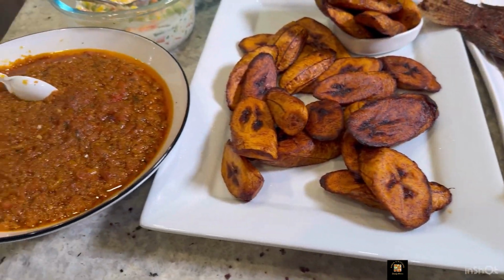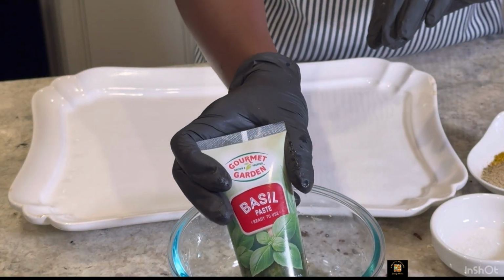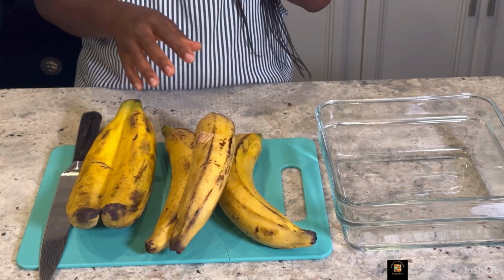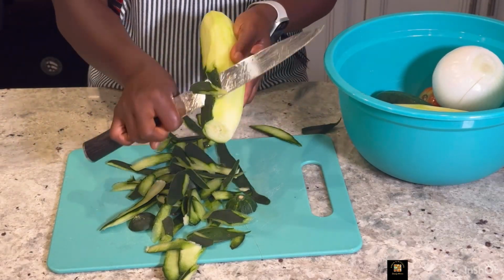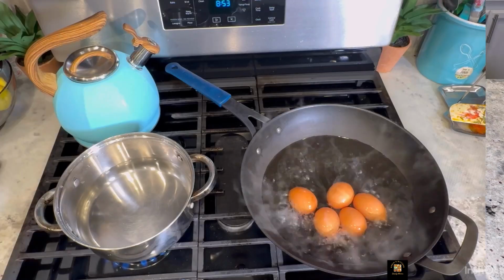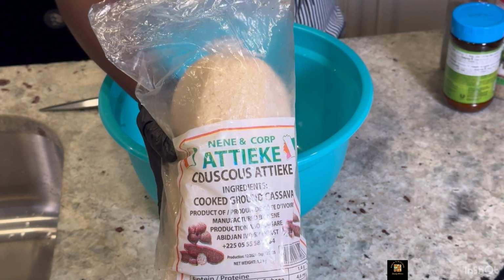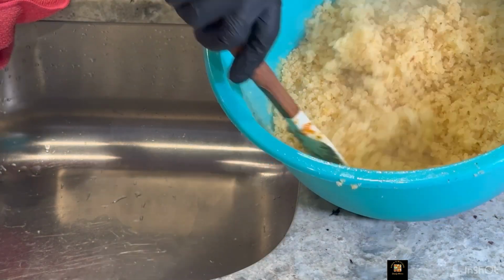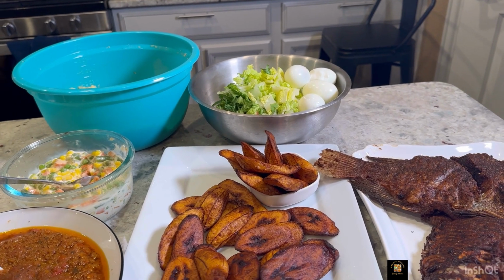How to Make Attieke: The Essential African Side Dish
Hey guys, Today, we're dividing into the world of Attieke, a fascinating topic that is sure to pique your curiosity. Attieke, is a traditional food made from fermented cassava flour, commonly found in West Africa, It's a staple food in many African countries.

These are the ingredients you need for the Attieke
Fresh fish or any kind of fish of your choice.
To season the fish you need
Basil Paste or fresh Basil
Ginger Paste or fresh Ginger
Chicken Soup Base
Salt
Black Pepper and White Pepper
SundShine Season and All In One Season
Jumbo Maggie, Oil, and fresh Lemon Juice. ( You can use your seasons in your pantry)

On the sides you need
Boil eggs
Fresh Tomatoes
Fresh Cucumbers
Lettuces
Onions
Ketchup
Mixed Vegetables ( steam the veggies  and add add Mayonnaise, black pepper and white pepper  and mix everything together)

(Attieke, you can get Attieke from the African store)
Pour the Attieke into a bowl, sprinkle some water, and add  seasonings with a little bit of  your pepper sauce. Mix, and steam it in the Microwave for 20 minutes or more.